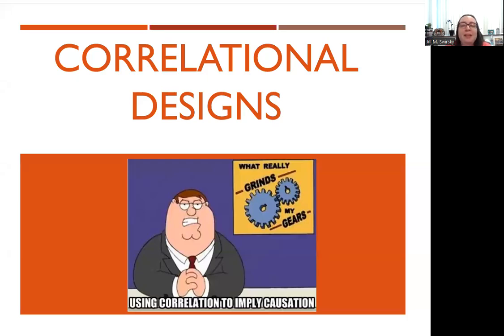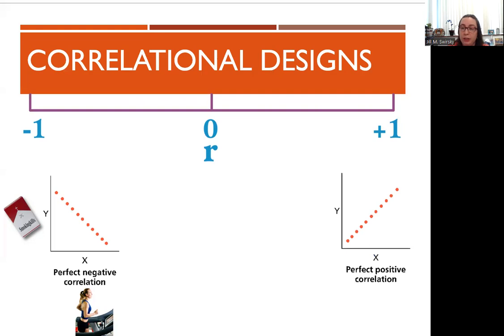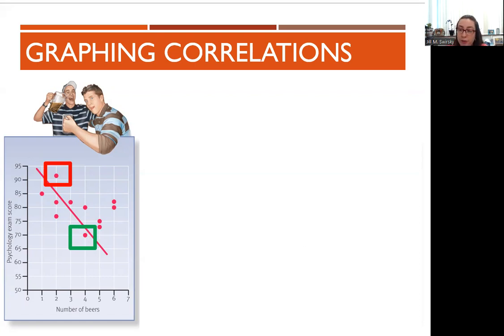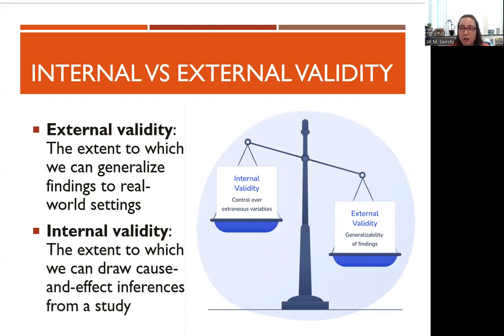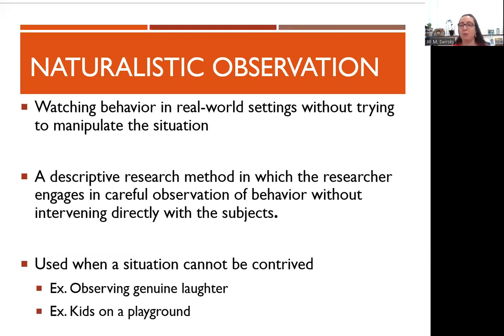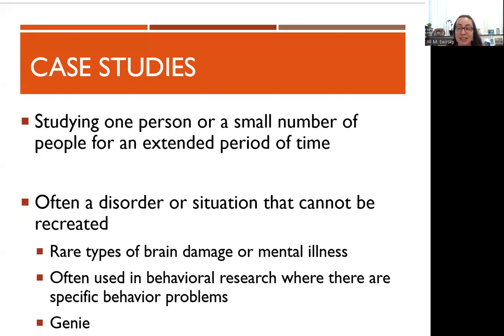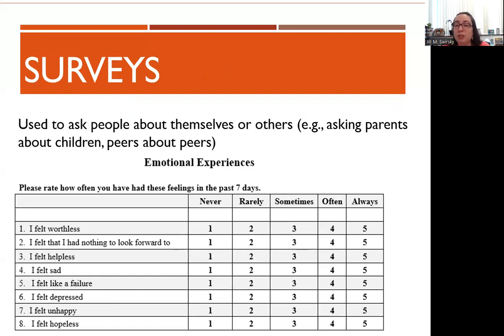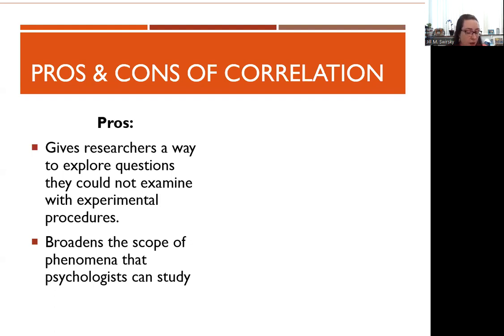Topic 2 Research Methods Lecture 3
Correlational Design